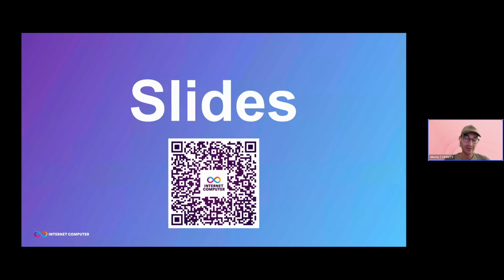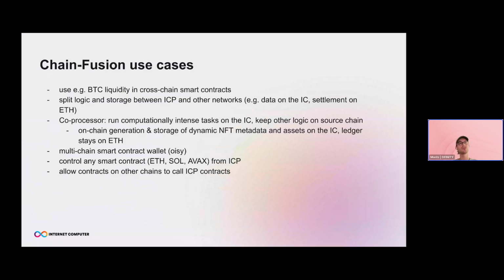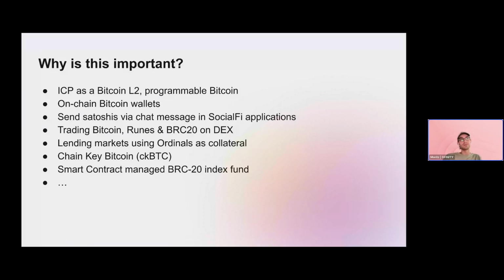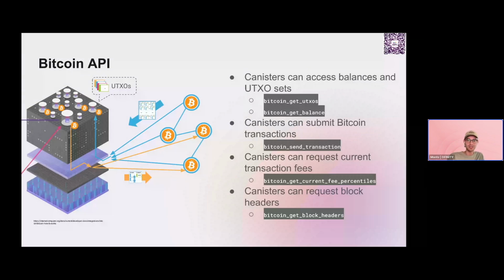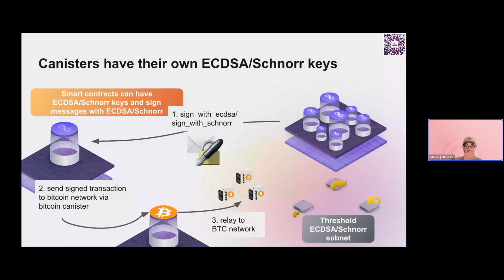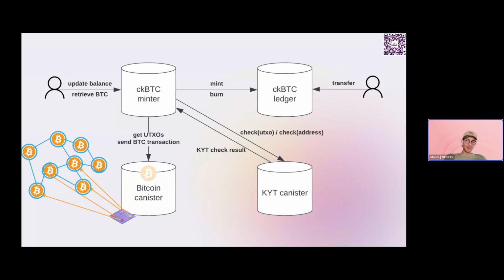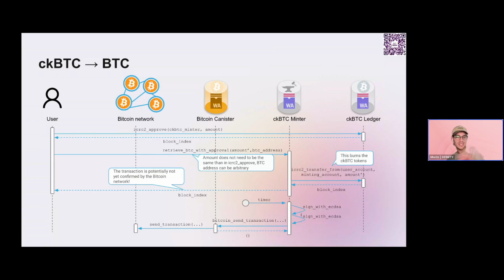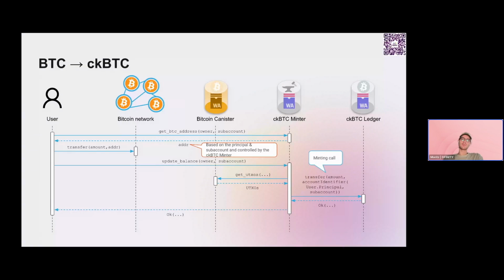ICP Chain Fusion Educate - Bitcoin Edition: How to use ICP as a Bitcoin L2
The workshop, led by Moritz Fuller from the DFINITY Foundation, delves into IC's Bitcoin integration. Moritz covers the IC's decentralized and permissionless cloud infrastructure and introduces canisters, a more advanced form of smart contracts, and the Bitcoin integration that allows for receiving, holding, and sending Bitcoin directly via the Bitcoin network. Key features discussed include HTTP outcalls, chain key signatures, and large storage capabilities. Additionally, it touches on chain key Bitcoin (ckBTC), a synthetic Bitcoin token offering stronger security and reduced transaction times. The session also outlines practical applications and integration methods for developers, along with a Q&A segment addressing audience queries.

About ICP Chain Fusion Educate - Bitcoin Edition:
Master integrating Bitcoin with ICP as an L2 solution. This series prepares you for the upcoming Hackathon by delving into advanced features like Threshold Schnorr & on-chain Bitcoin headers, equipping you to build innovative, Bitcoin-enabled dApps.

Here's what was covered in this session:

1. Introduction to Chain Fusion
- Explanation of decentralized cloud and internet computer architecture
- Introduction to smart contracts, canisters, and their storage capabilities.

2. Chain Fusion and Bitcoin Integration
- Direct Bitcoin integration on the internet computer, including UTXOs and transaction handling
- Chain Fusion protocols involving chain key signatures and their use cases
- Supported chains and applications for Chain Fusion.

3. ckBTC and Practical Applications
- Detailed walkthrough of ckBTC and its trustless, decentralized architecture
- Step-by-step explanation of converting Bitcoin to ckBTC and vice versa
- Use cases and future potentials of CKBTC in blockchain technology.

Timestamps:
00:00 Welcome and Introduction
00:25 Workshop Overview and Speaker Introduction
03:30 Understanding the Internet Computer
05:18 Canisters and Their Features
06:31 Chain-key Signatures and Storage
08:00 Chain Fusion: Bridging Multiple Chains
15:00 Direct Bitcoin Integration
22:10 Bitcoin UTXOs Explained
25:27 Bitcoin API and Protocol Level Integration
34:09 Bitcoin Canister and UTXO Management
35:44 Signing Transactions with Chain-key Signatures
37:35 Deriving Unlimited Bitcoin Addresses
38:38 Canister Interaction with Threshold Subnets
39:37 Sending Bitcoin Transactions from Canisters
47:48 Introduction to Chain-key Bitcoin (ckBTC)
51:45 Converting Bitcoin to ckBTC
55:04 Converting ckBTC to Bitcoin
58:54 Q&A and Useful Resources